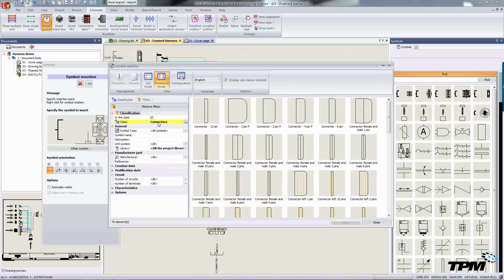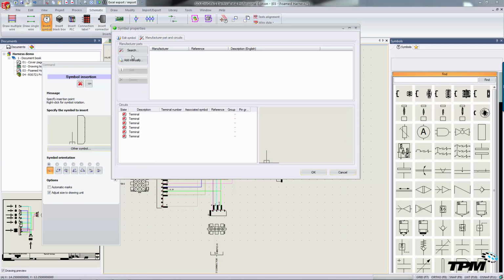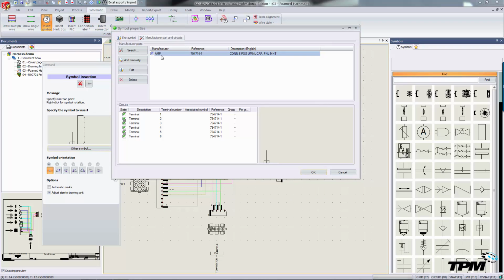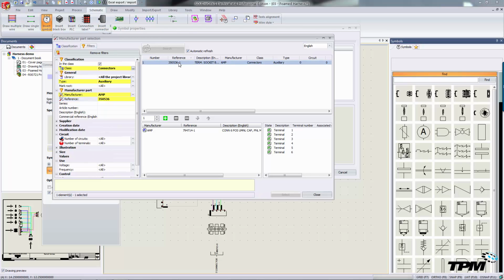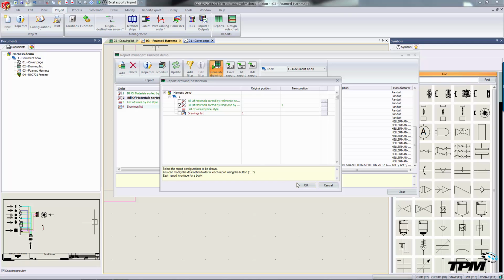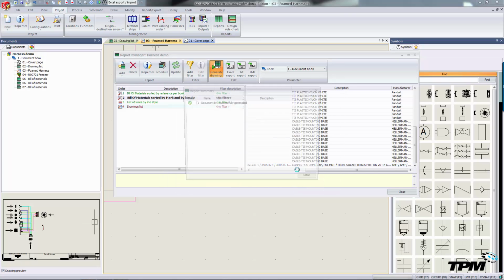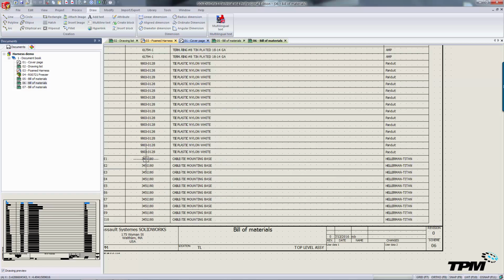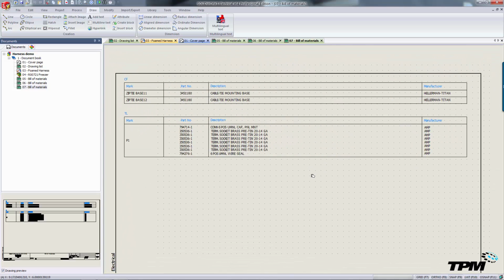Three Minute Thursday: Managing Part Number in SOLIDWORKS Electrical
This video shows how to manage multiple part numbers when they are associated to one component.